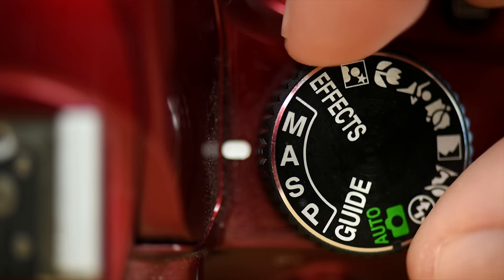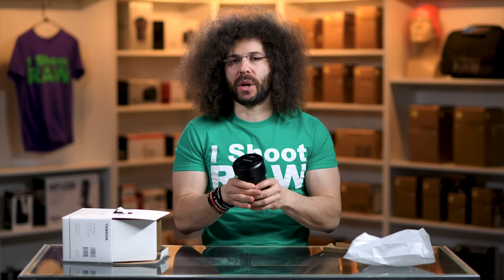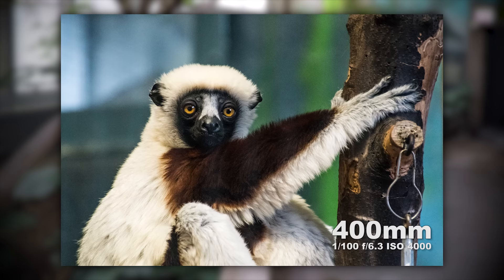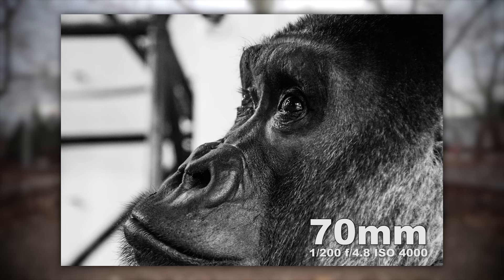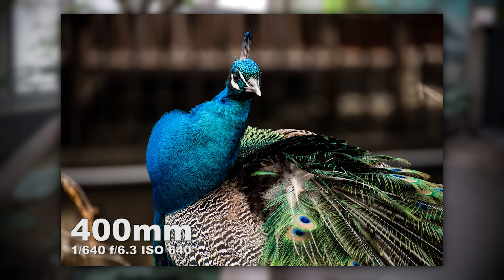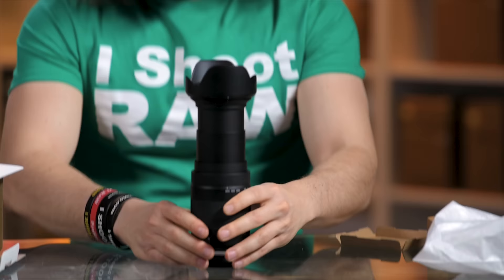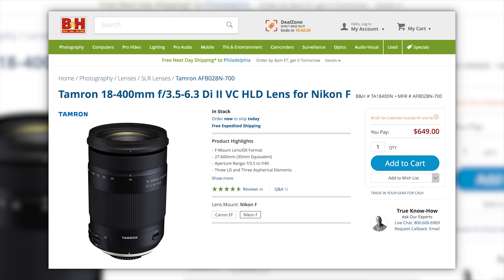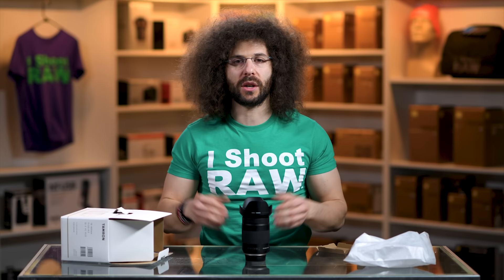One LENS To Rule Them All? TAMRON 18-400 REVIEW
Is the TAMRON 18-400 the only lens someone would need on a cropped sensor camera?  This is a review of the Tamron 18-400.

To learn more about this lens Click Here.

You can get this lens for Nikon and Canon mounts and sometime in the future I would be for Sony as well.